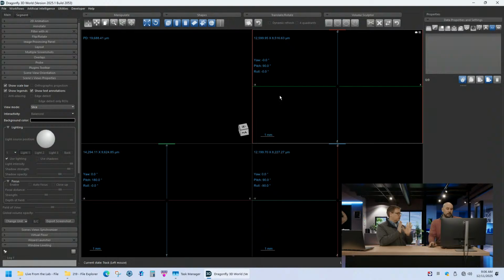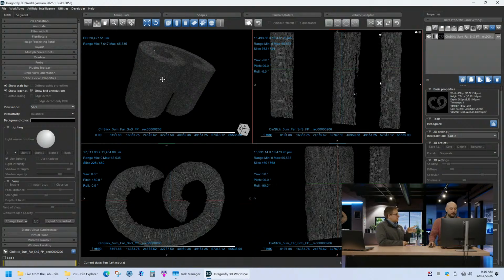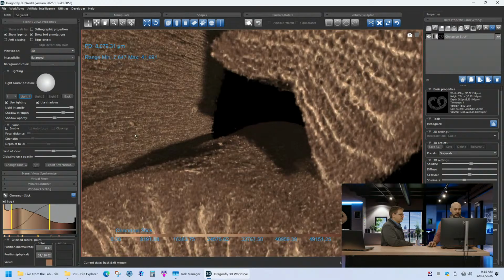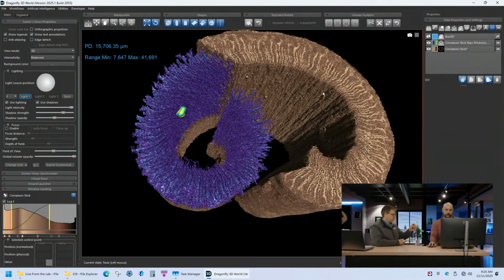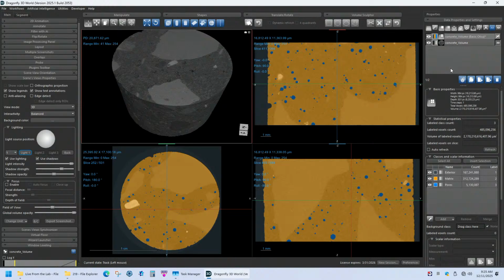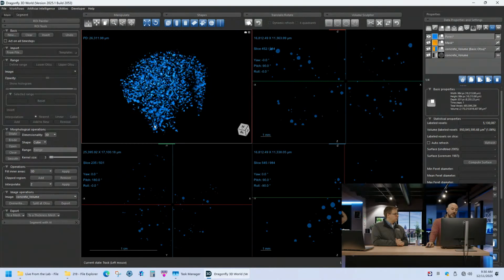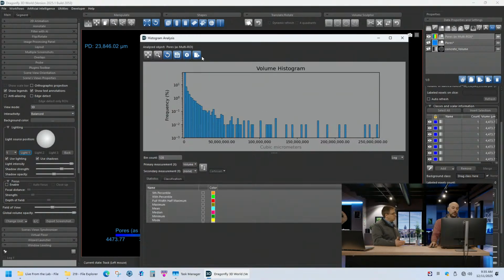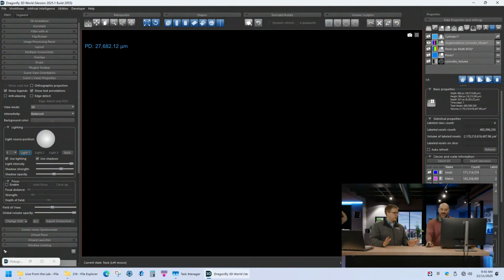Live from the Lab: Unlocking XRM Insights with Dragonfly Software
Join us as we explore Dragonfly, a powerful visualization and analysis tool designed to help you gain deeper insights from data collected on Bruker XRM systems. Discover how Dragonfly complements Bruker’s 3D.SUITE software with advanced 3D visualization and quantitative analysis. We will show examples and give some tips for starting out to turn data into discoveries. Plus, join a live Q&A to get answers from the team.